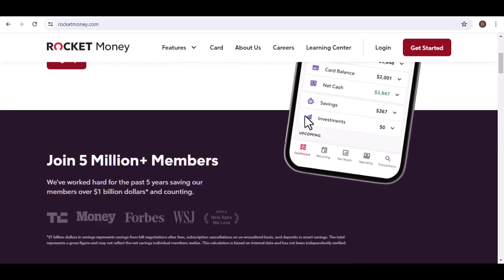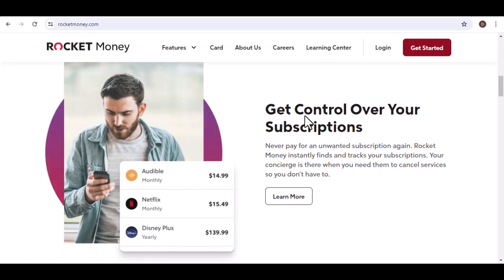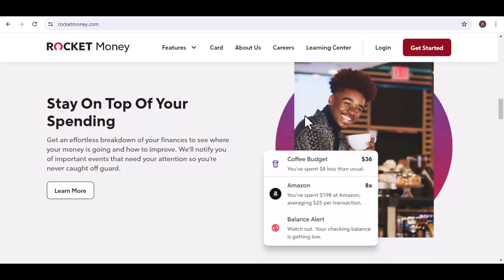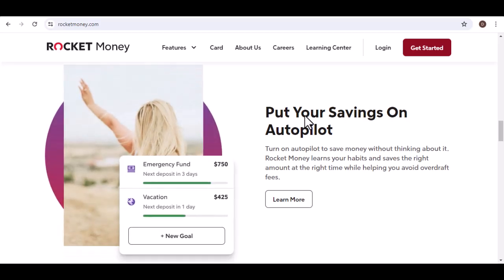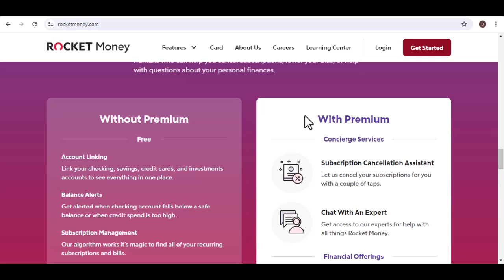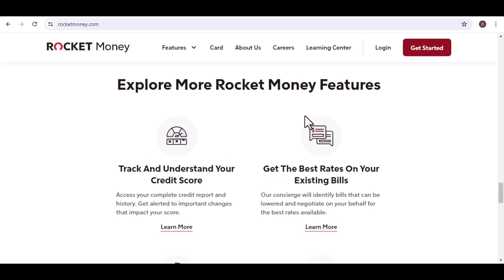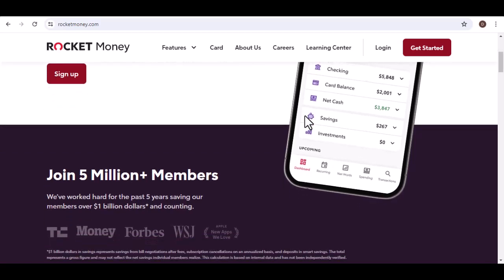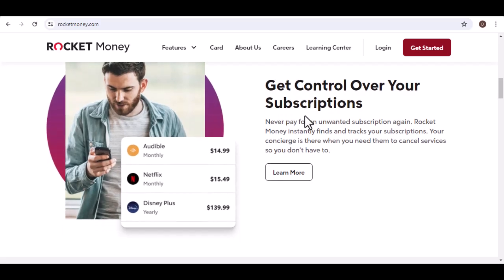Is Rocket Money completely free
In this video we talk about Is Rocket Money completely free